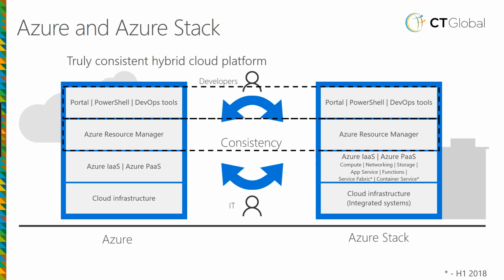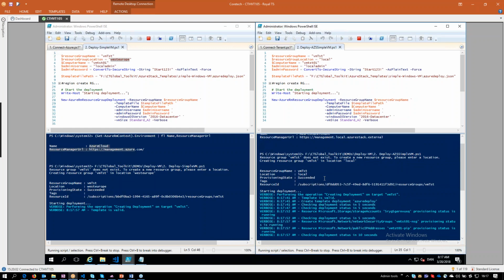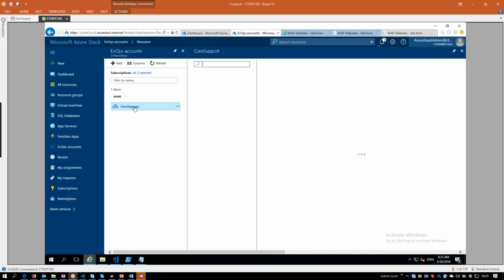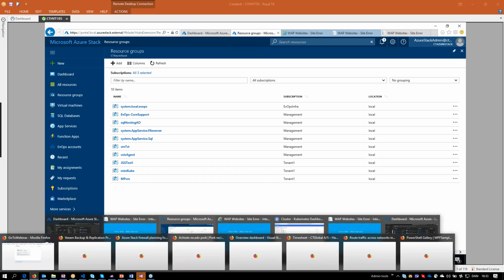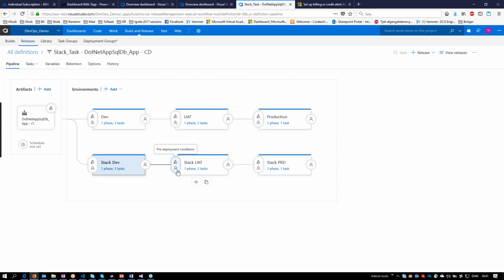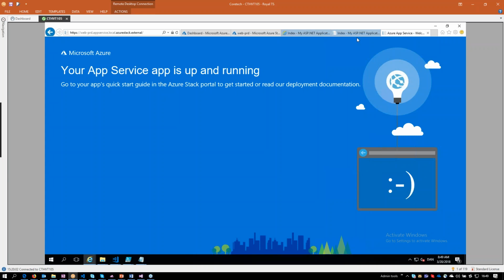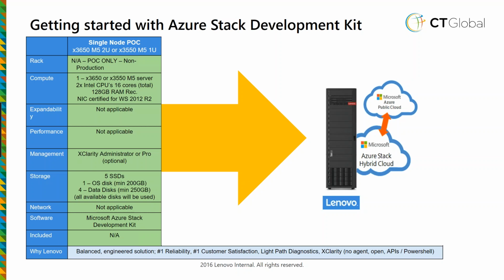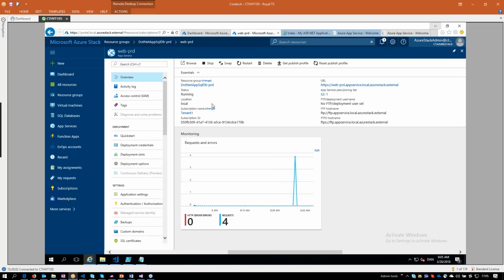Webinar - Azure Stack in Action!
60-minute webinar for a fast paced introduction and demonstration of Azure Stack. After a basic introduction to Azure Stack, demos in action will be presented to show scenarios such as Continuous Delivery and Custom Marketplace items.

Presenters:
Jakob Gottlieb Svendsen, Principal Consultant at CTGlobal and Microsoft MVP.
Andreas Sobczyk, Senior Consultant at CTGlobal.